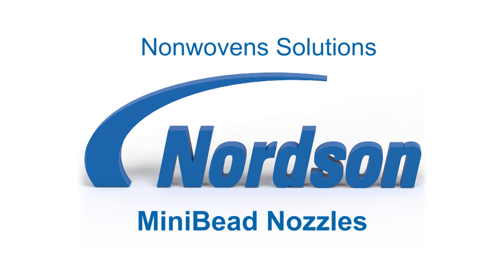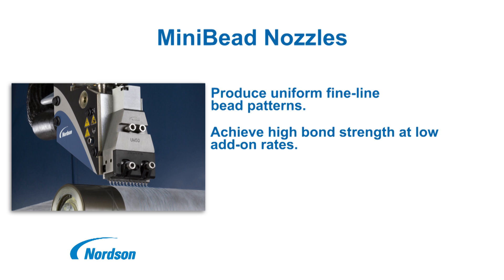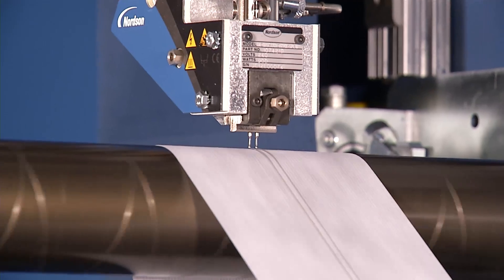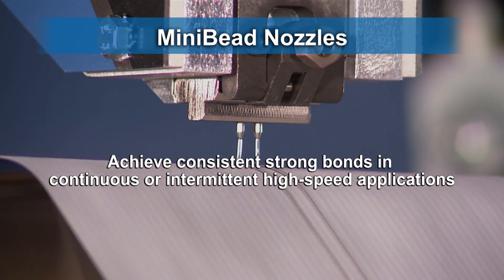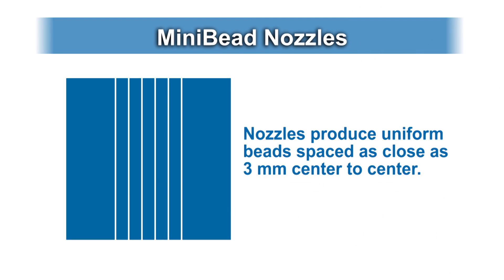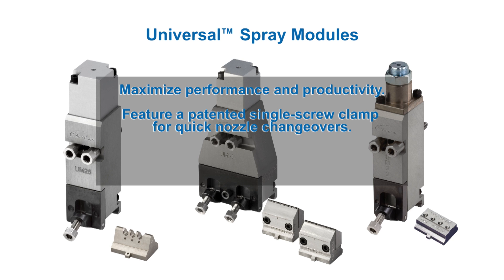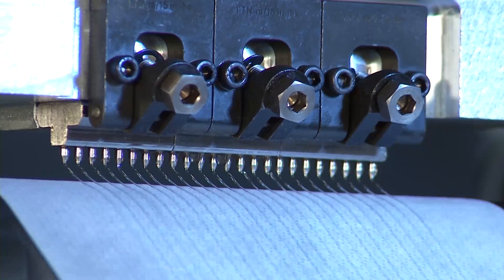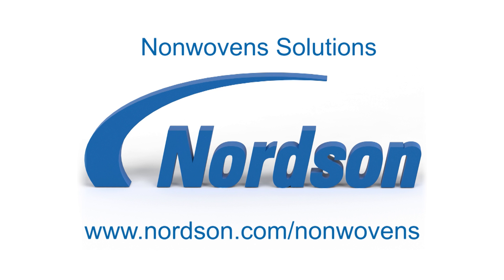MiniBead Nozzles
Nordson MiniBead nozzles dispense individual or a series of fine-line hot melt adhesive beads for strong, consistent bonds in nonwovens applications, among others. Uniform linear patterns deliver comprehensive coverage, particularly necessary in disposable hygiene product manufacturing. Nordson's family of hot melt spray nozzles can be seen